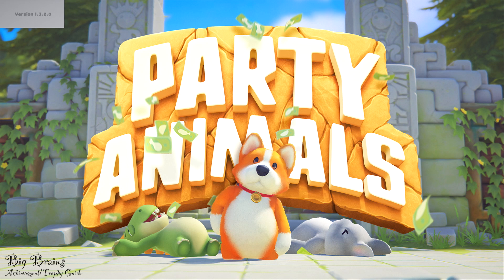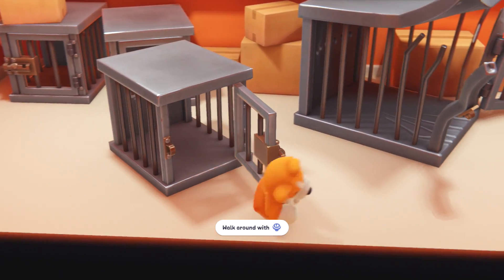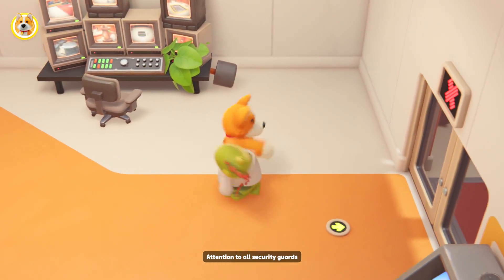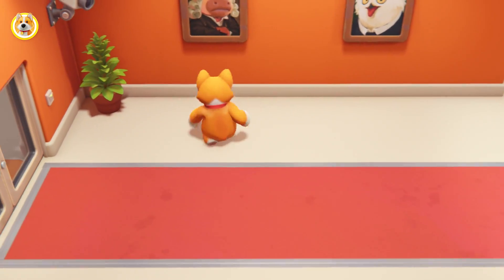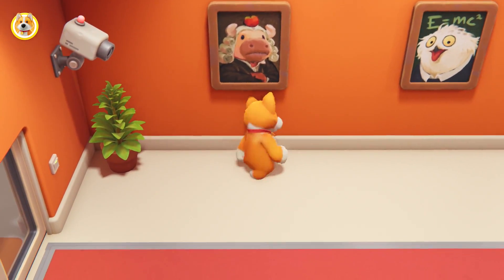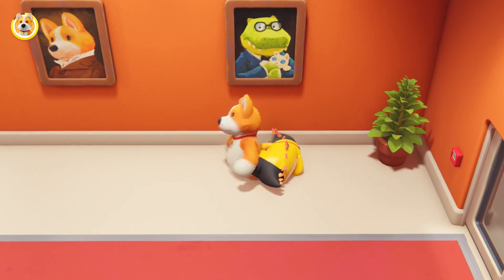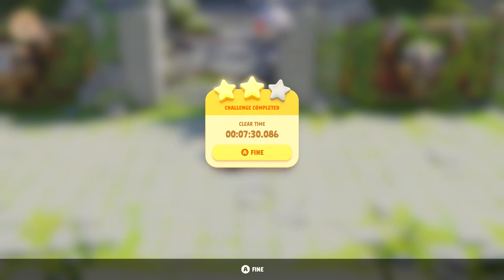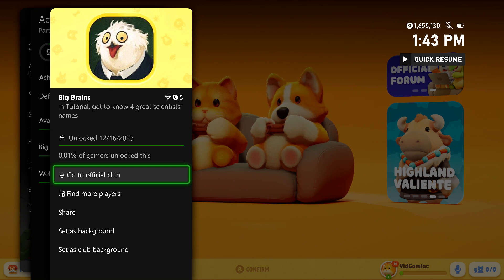Party Animals - Big Brains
Big Brains - In Tutorial, get to know 4 great scientists' names.